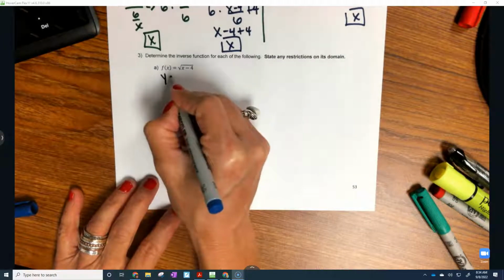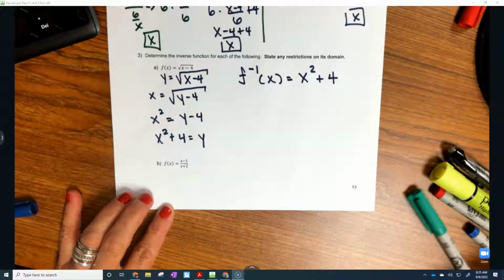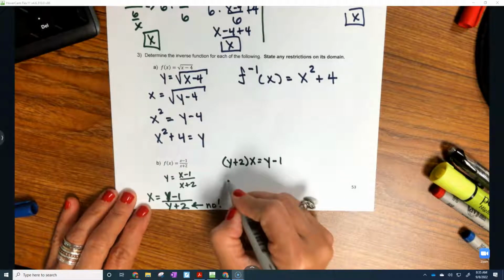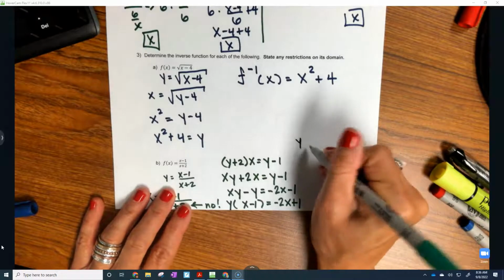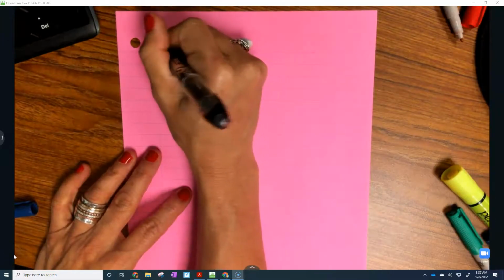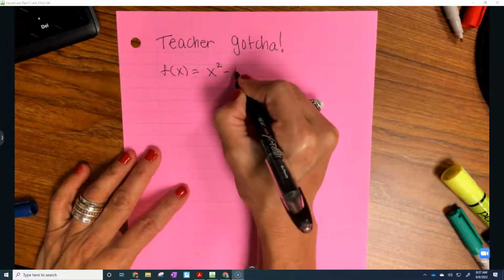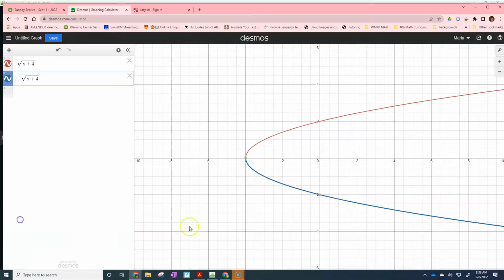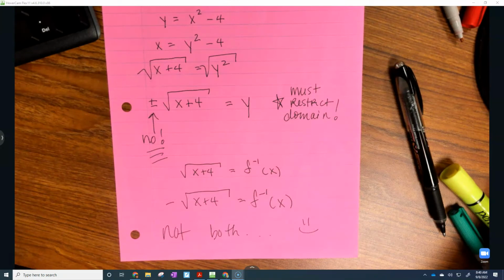Intro to Inverses Part III